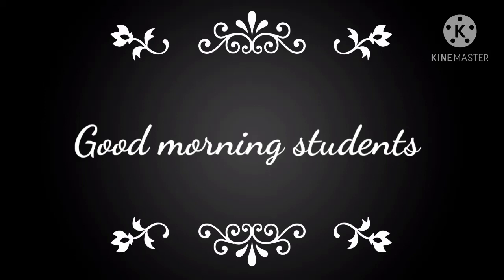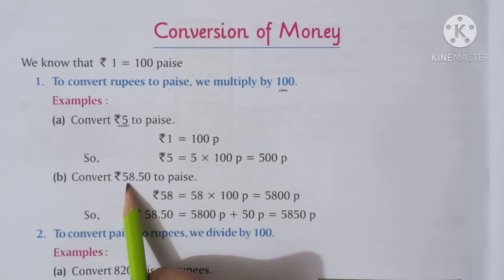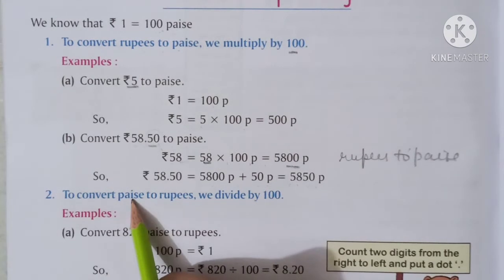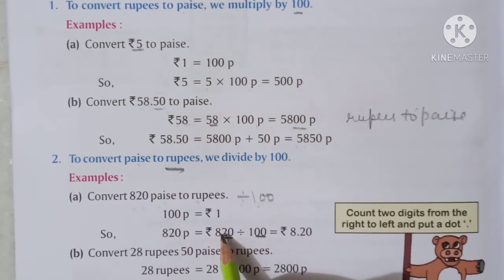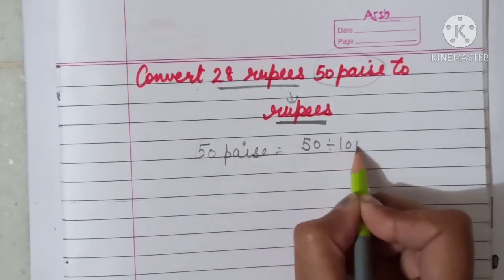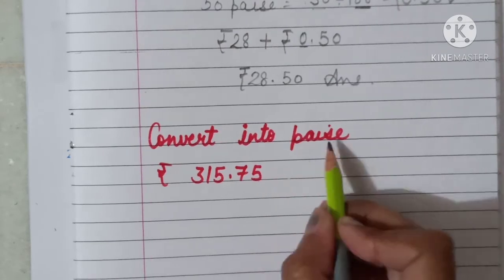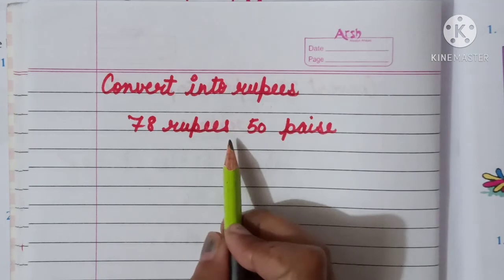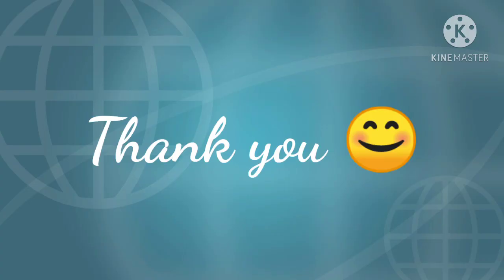Class 4th Maths Unit-7 (Money) Part-2